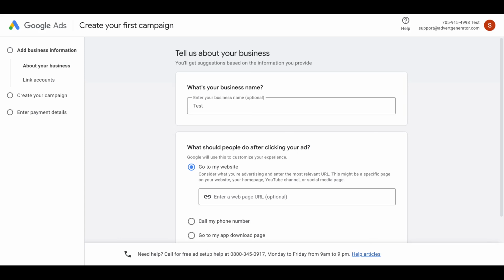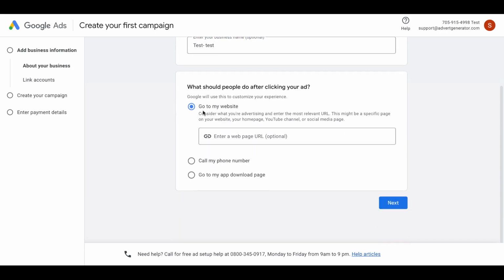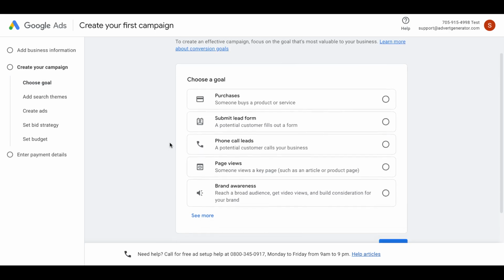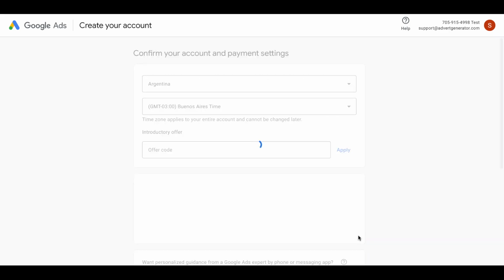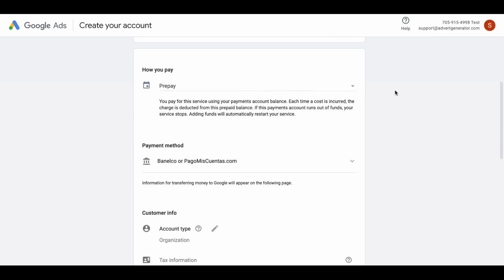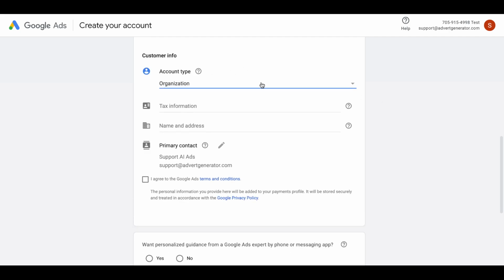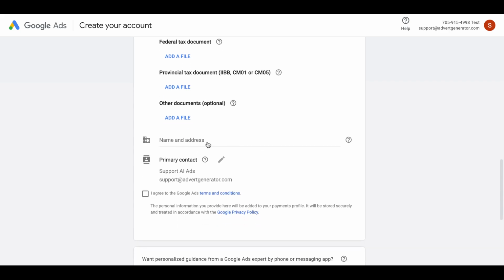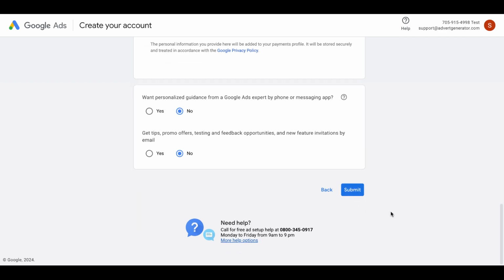How to Create Your First Google Ads Account for Kyrios AI Ads Manager | Step-by-Step Guide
Before you can run ads with Kyrios AI Ads Manager, you’ll need to set up your Google Ads account. This tutorial walks you through the process step by step.

In this video, you’ll learn how to:

Create a Google Ads Account: Set up your account from scratch quickly and easily.

Prepare for AI Integration: Ensure your account is ready to connect with Kyrios AI Ads Manager.

Configure Basic Settings: Avoid common mistakes that beginners make during setup.

Link to Kyrios: Seamlessly connect your new account for AI-powered ad management.

🚀 Ready to run your first AI-powered Google Ads campaign?